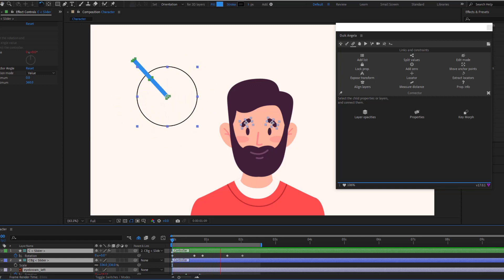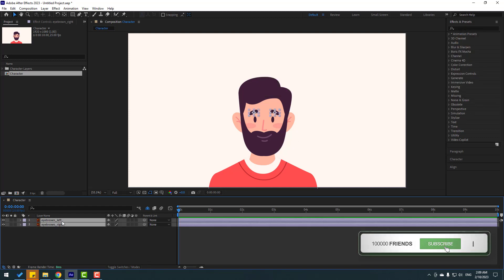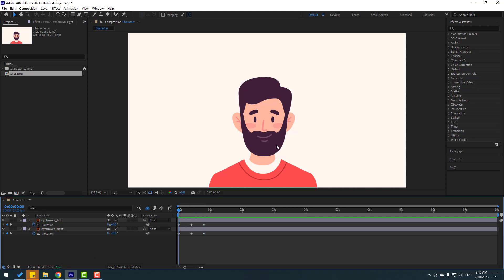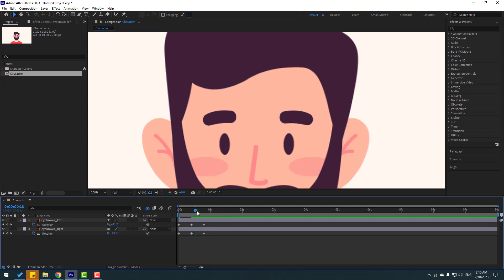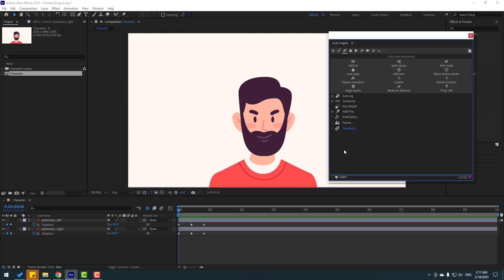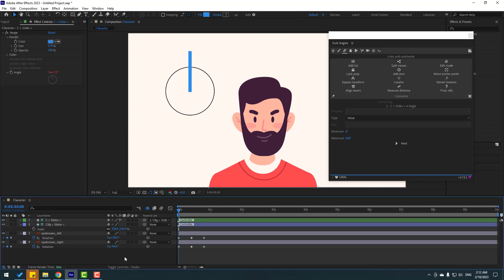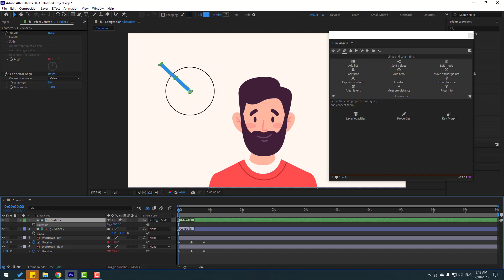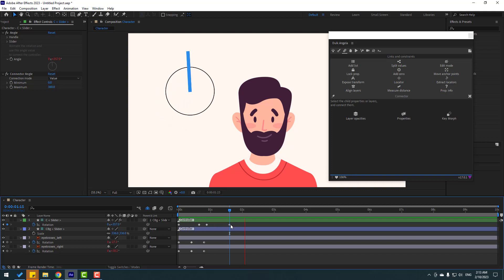Duik Angela- DAY:03 | Eyebrown Rigging | After Effects Tutorials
Hi guys, welcome to my new After Effects tutorial. In this tutorial i will show how to rigging character eyebrown with Duik Angela in After Effects. Let's get started!